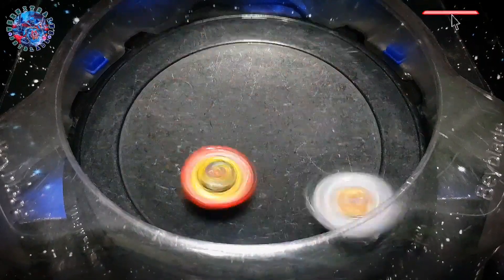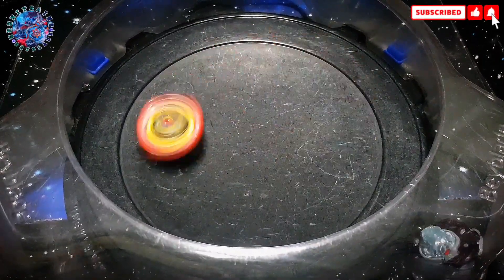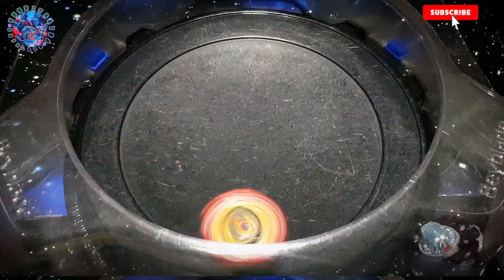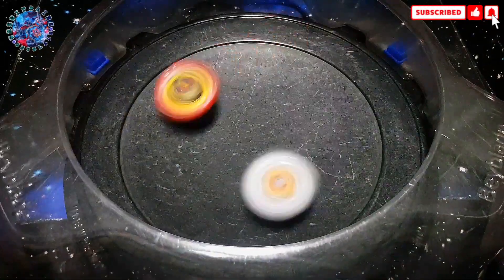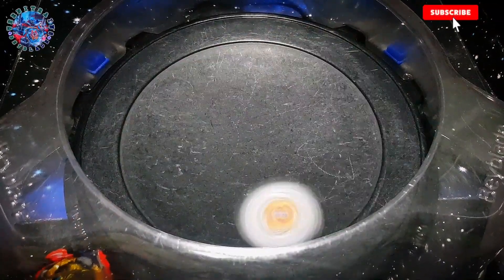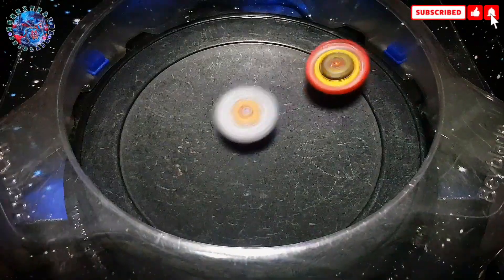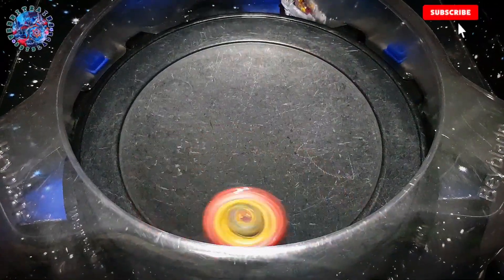EPIC ATTACKS | DANGEROUS BELIAL VS RAGE LONGINUS | BEYBLADE BURST DB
DANGEROUS BELIAL VS RAGE LONGINUS | BEYBLADE BURST DB
Dangerous Belial Almight-2 (デンジャラスベリアル・オールマイト-2, Denjarasu Beriaru Ōrumaito-2) is an Attack Type Beyblade released by Takara Tomy as part of the Burst System as well as the Dynamite Battle Layer System. It was released as apart of the Overdrive Special Starter Set in Japan in October 9th, 2021 for 5940円. It is the evolution of Dynamite Belial Nexus Venture-2.
Dangerous Belial vs Rage Longinus
New Dangerous Belial
Dangerous Belial DB
Beyblade Dangerous Belial DB
Beyblade
Beyblade Burst
Beyblade Burst Sparking
Beyblade Burst Superking
Beyblade Burst Surge
Beyblade Burst Evolution
Beyblade Burst Turbo
Beyblade Burst Rise
Beyblade Burst GT
Beyblade Burst Chozetsu
Beyblade Burst Dynamite Battle
ベイブレードバースト神
ベイブレードバースト 超ゼツ
ベイブレードバーストGT(ガチ)

BE A PART OF THE WIRB NATION

Favorite Beyblades:
Brave Valkyrie
World Spriggan
Hollow DeathScyther
Infinite Achilles
Mirage Fafnir
Rage Longinus
Tempest Dragon
Super Hyperion
King Helios
Helios Volcano
Hyperion Burn
Lucifer The End
Variant Lucifer
Jet Wyvern
Curse Satan
Glide Ragnaruk
Death Diabolos
Abyss Diabolos
Lord Spriggan
Bigbang Genesis
Zwei Longinus
Judgement Joker
Wizard Fafnir
Master Diabolos
Imperial Dragon
Prime Apocalypse
Regalia Genesis
Union Diabols
Cho-z Spriggan
Cho-z Achilles
Choz-Valkyrie
Perfect Phoenix
Dead Phoenix
Revive Phoenix
Death Solomon
Dynamite Belial
Cyclone Ragnaruk
Vanish Fafnir
Roar Bahamut
Savior Valkyrie
Astral Spriggan
Guilty Longinus
Magma Ifrit
Prominence Phoenix
Dangerous Belial
Savior Perseus

Favorite Beyblade Burst Characters:
Valt Aoi
Aiga Akaba
Free De La Hoya
Lui Shirosagi
Shu Kurenai
Drum Koryu
Phi
Gwyn Reynolds
Delta Zakura
Xander Shakadera
Silas Karlisle
Zac Kaneguro
Wakiya Murasaki
Daigo Kurogami
Rantaro Kiyama
Ranjiro Kiyama
Hyuga Asahi
Hikaru Asashi
Lane Valhalla
Bell Daikokuten
Ranzo Kiyama
Suiryu Basara
Ilya Mao
Phenominon Pain